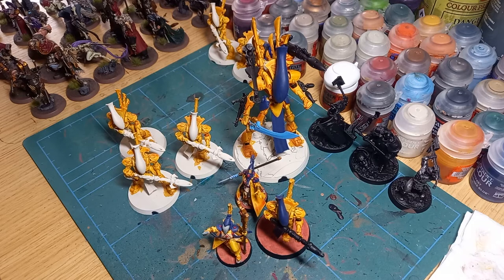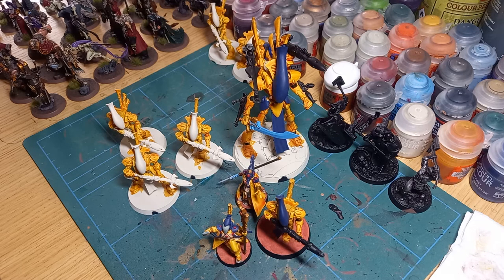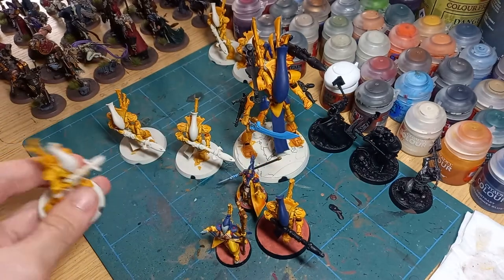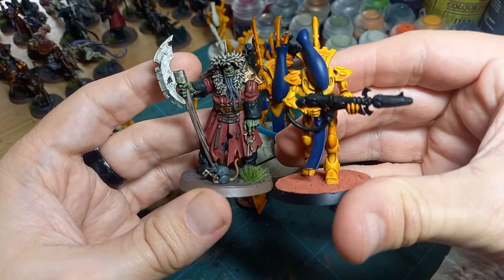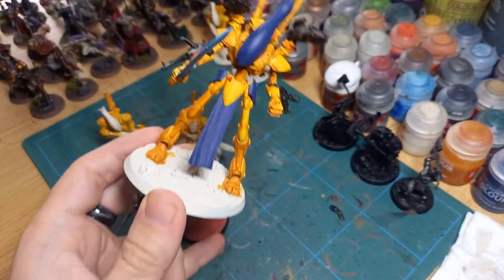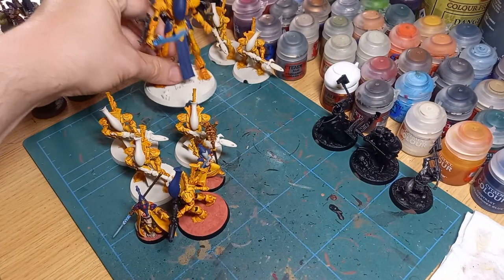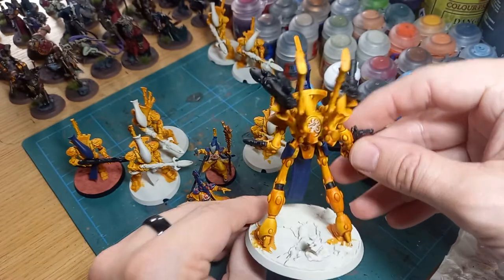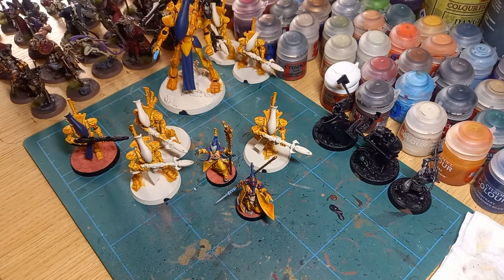Contrast Painting A Warhammer 40K Iyanden Wraith Army | Hobby Chat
I talk about the initial stages of Contrast painting a new Iyanden Wraith Army for use in Warhammer 40,000.

In this video, I discuss Contrast Paints and how you have to come to terms with the look and feel of the army. It won't look like the rest of them! Still, it does allow you to paint up armies very, very quickly.